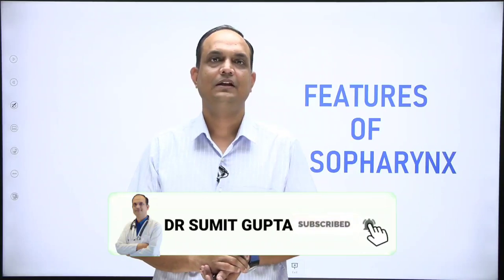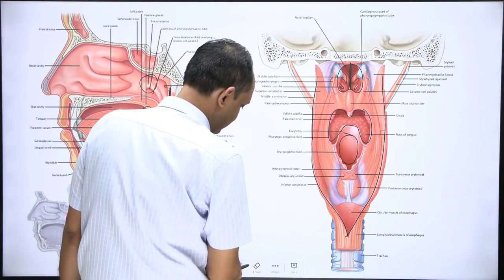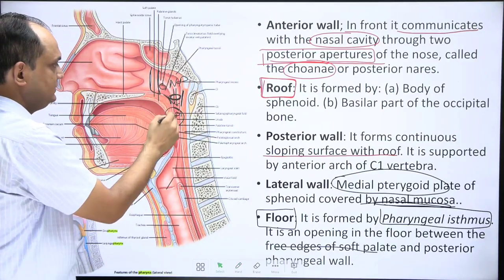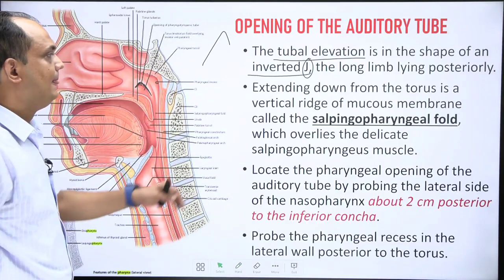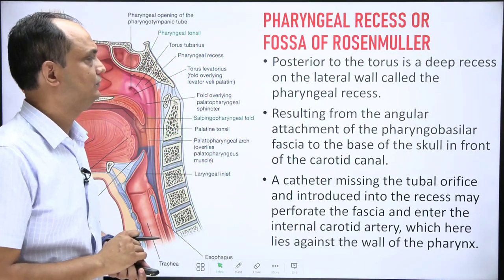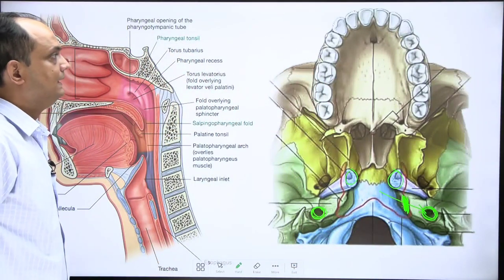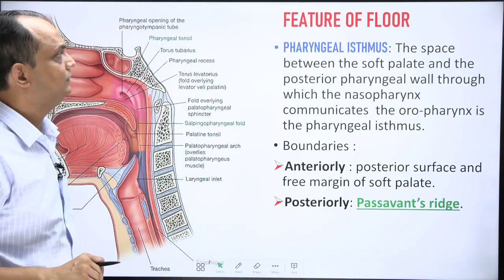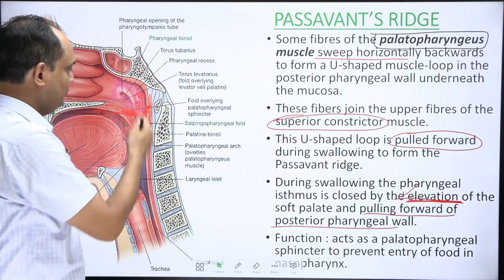NASOPHARYNX: FEATURES | ADENOIDS | TUBAL ELEVATION | NASOPHARYNGEAL ISTHMUS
Describe the features of nasopharynx?
Boundaries, Position and extend of nasopharynx?
ENUMERATES THE FEATURES OF LATERAL WALL of nasopharynx?
Where is the Pharyngeal opening of auditory tube?
What is Tubal elevation or torus tubarius?
What is Pharyngeal recess or fossa of rosenmuller?
How will you Locate the pharyngeal opening of the auditory tube ?
What is salpingopharyngeal fold?
What is the difference between PROCESS TUBARIUS and TORUS TUBARIUS ?
What is Nasopharyngeal tonsil?
What is adenoids?
What is PHARYNGEAL BURSA?
Boundaries of PHARYNGEAL ISTHMUS?
What is the Passavant’s ridge?
Anatomy of nasopharynx for ENT surgeons.

Source of images:
1.Gray's Anatomy: The Anatomical Basis of Clinical Practice. 41st Edition.
2. Gray's anatomy for students, second south asia edition.
3. Gray's Atlas Of Anatomy 2nd Edition.